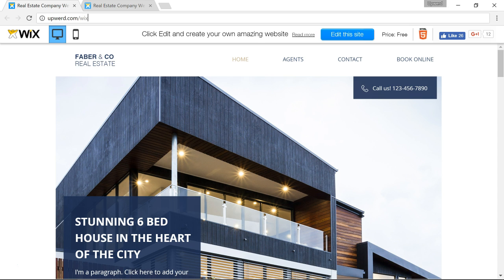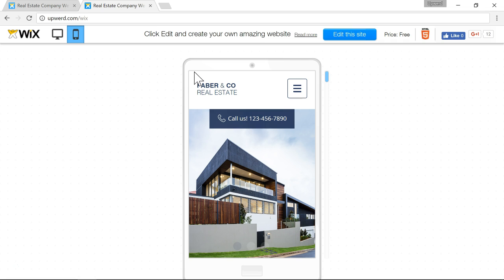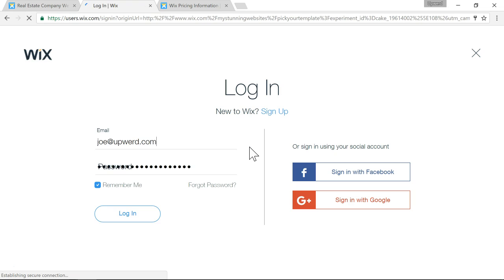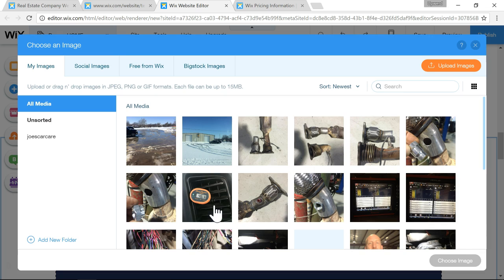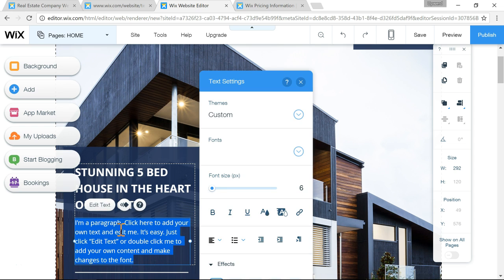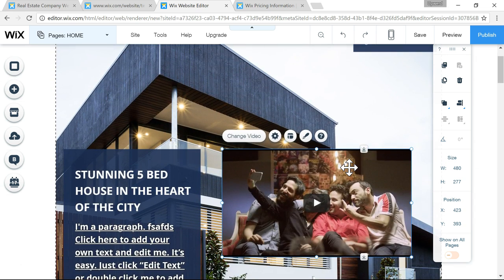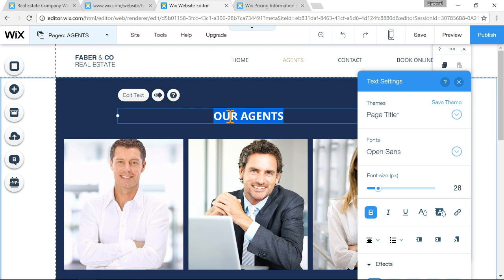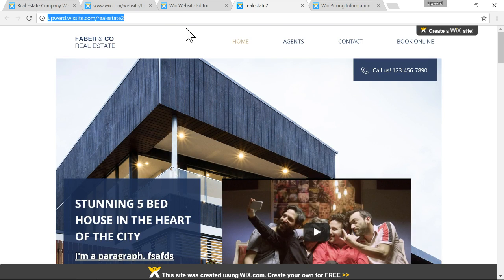How to Make a Real Estate Website for FREE with No Coding/Technical Knowledge in 10 minutes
In this video I will show you how to make a real estate website for free with no coding/technical knowledge and how you can do it in less than 10 minutes with Wix website builder.

If you have any questions, please post in the comments section and I will get back to you as soon as I can.